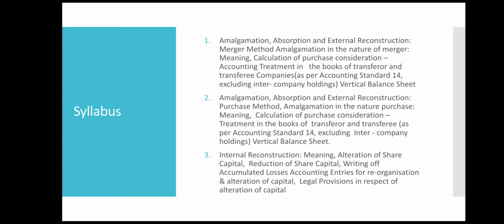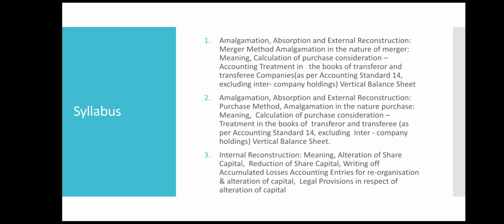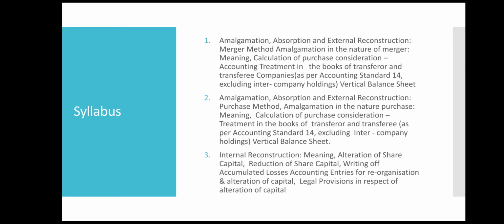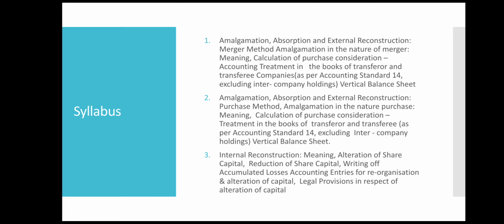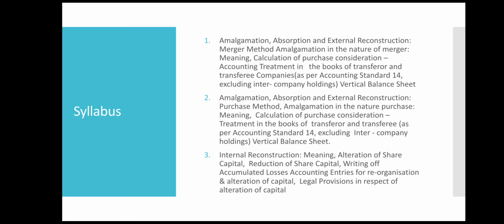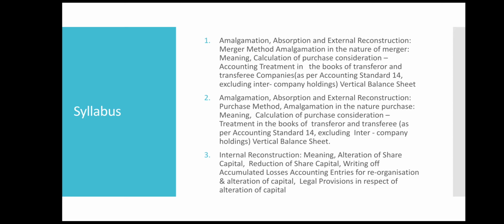4th Sem| Corporate Accounting| Class 1| Syllabus- Corporate Accounting| 4th Semester